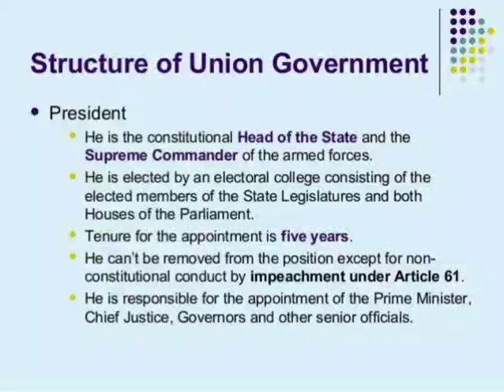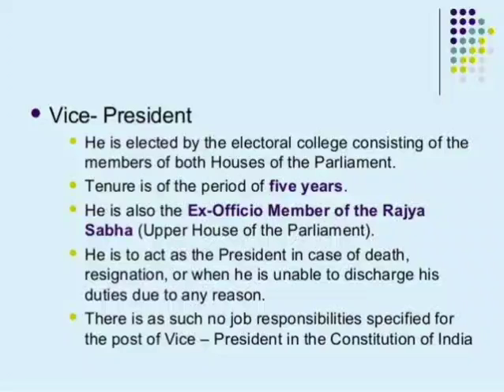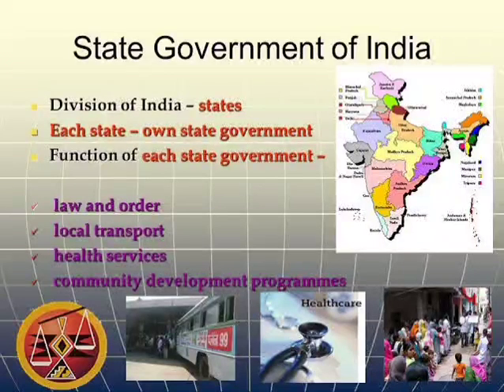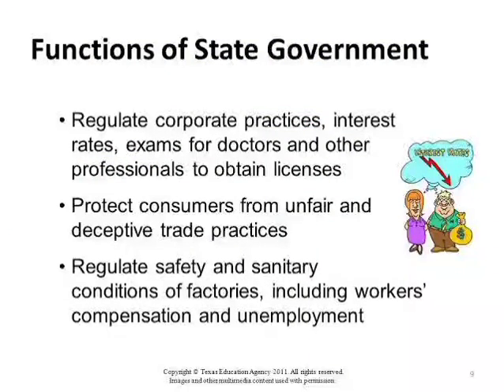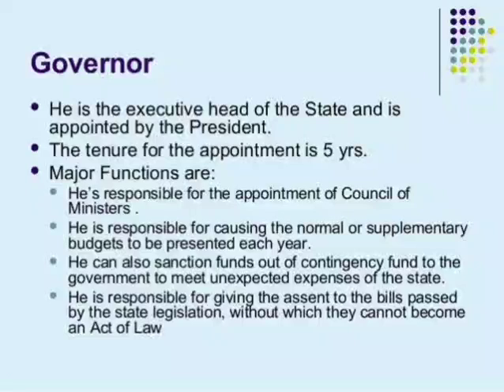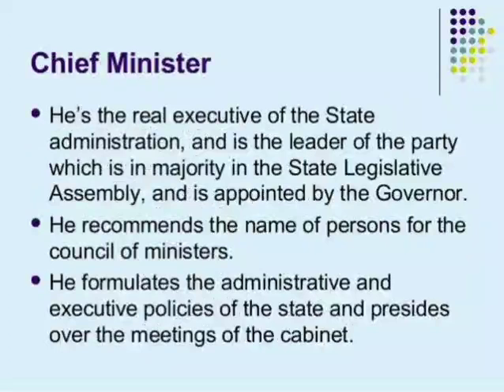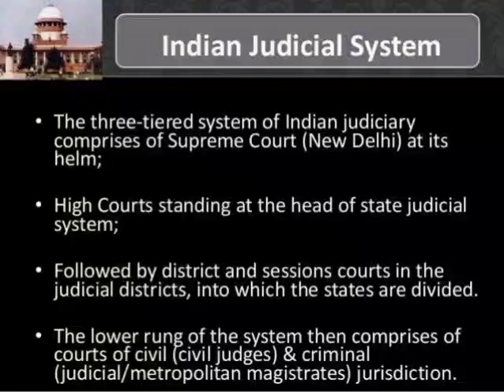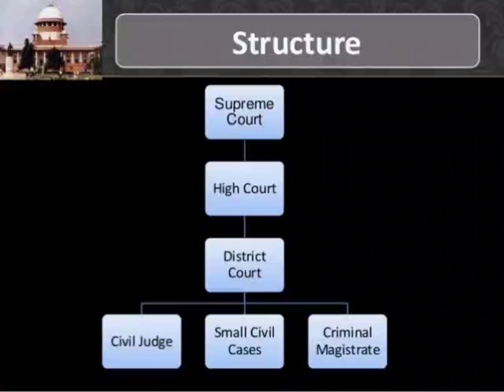Class- V, Subject- Social studies, Topic- Governing Overselves ( Cont. ), Rawal Convent School